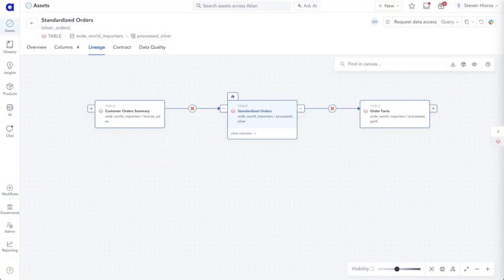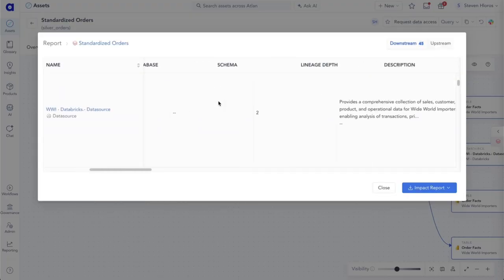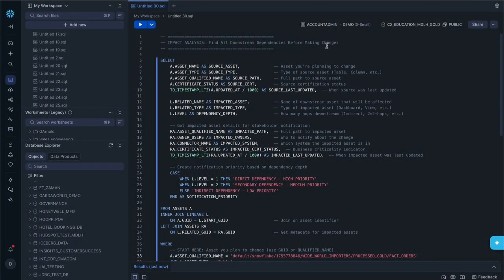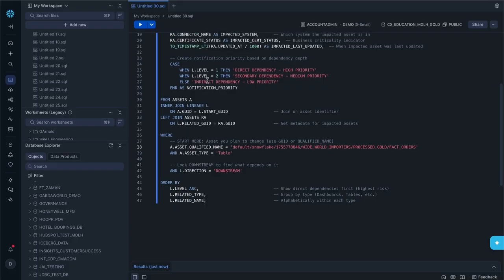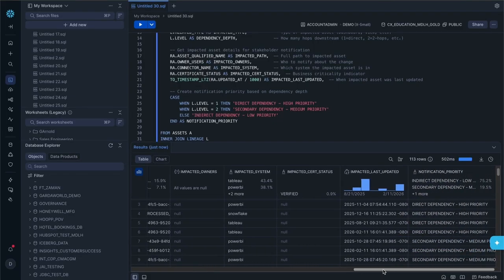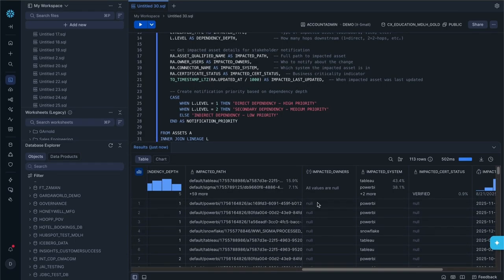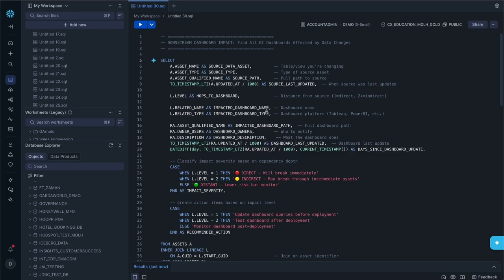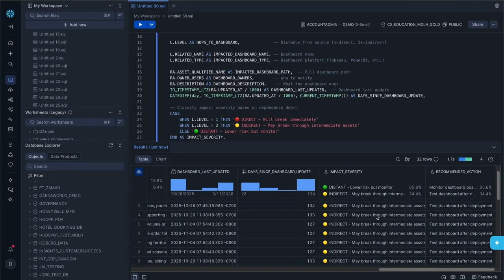That Column Rename Will Break Your CFO's Dashboard. Here's the Fix.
A column rename with no impact analysis can break the CFO's Monday morning dashboard, and you won't know until the Slack message arrives. Proactive impact analysis using the Metadata Lakehouse shows you every downstream dependency, every owner, and every required conversation before you touch a thing.

How the Metadata Lakehouse turns lineage topology into a pre-deployment contact list: The Atlan UI's lineage graph gives you visual orientation: expand all downstream assets or open a flat View Impact panel for a quick read. But when a deployment touches six teams and a dozen dashboards, you can't filter by asset type, sort by owner, or export a prioritized action list from the UI alone. That's where the Metadata Lakehouse query completes the picture.

A single SQL query against the Lakehouse returns every downstream dependency with three critical fields: hop count (1 = direct dependency, 2 = depends on a dependency), auto-assigned priority (direct = high, secondary = medium, further = low), and owner information for every asset in the result set. Your pre-deployment contact list, automatically generated. A second query narrows the scope to BI dashboards only, adding a severity rating: red for assets that break immediately, yellow for indirect assets that may break through an intermediate step, and green for distant dependencies worth monitoring. Each asset also carries a recommended action. Update queries before deployment, test after, or monitor post-release, representing the three stakeholder conversations that need to happen before the change ships.

Key Takeaways
* The lineage graph shows topology. The Metadata Lakehouse gives you the contact list. When coordinating a change across six teams and a dozen dashboards, knowing who to alert is as important as knowing what breaks, and only the SQL query surfaces owner information for every downstream asset automatically.
* Hop count plus auto-priority turns a flat dependency list into a ranked action plan. Direct dependencies are high priority; secondary dependencies are medium; anything further is low. No manual triage required, the query does the prioritization before you open a single Slack message.
* Filtering to BI dashboards with red/yellow/green severity ratings scopes pre-deployment review to the assets that cause incidents. A table two hops away is a different conversation than the dashboard the CFO opens Monday morning, this query separates them automatically.

About Atlan
Atlan is the leading active metadata platform that delivers proactive data lineage impact analysis: giving data engineers the complete downstream dependency picture, ranked by urgency, before any change ships. From hop-count prioritization and owner identification to BI-scoped severity ratings, Atlan turns pre-deployment review from a manual 20-minute process into a single SQL query. Trusted by data teams at Nasdaq, Plaid, and Univision. Named a Leader in the Gartner Magic Quadrant for Data & Analytics Governance 2026. atlan.com